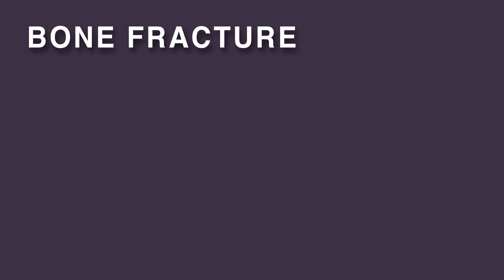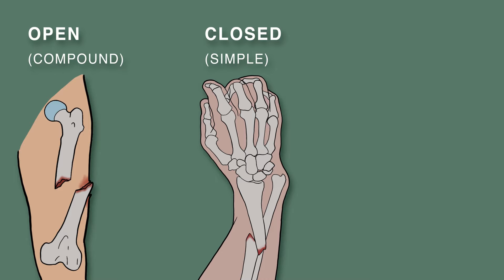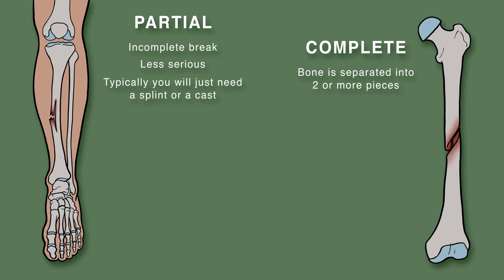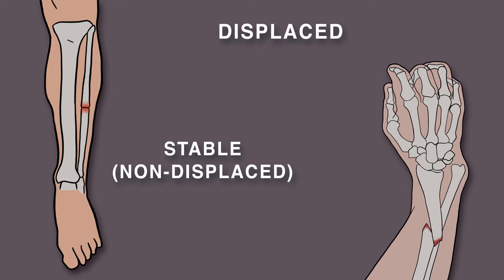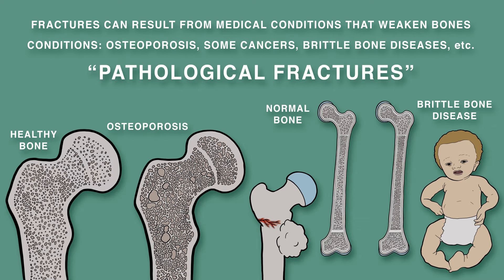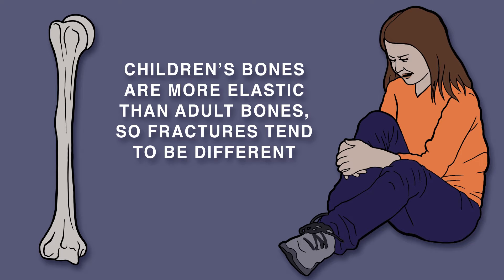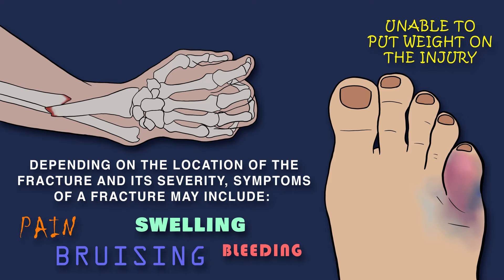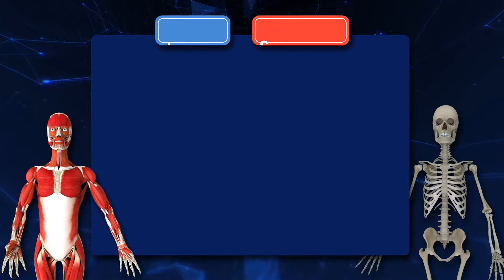BONE FRACTURES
A bone fracture is the medical term used when a bone is cracked or broken. Any bone fracture requires prompt treatment and should be examined by a medical professional. A doctor can realign and set a broken bone to let it heal properly. Improper healing of a fracture can result in a misaligned bone or an infection. Going without treatment can also cause permanent damage to nerves or muscle tissue.
Bone fractures can be described by several terms. A fracture can be opened or closed. These can also be called compound or simple fractures respectively. An open fracture is one in which the bone breaks though the skin, or a deep wound exposes the bone. Meanwhile, a closed fracture does not break the skin. It must be noted that, by definition, an open fracture is infected. Therefore, it is important to get medical care immediately.
The wound needs to be surgically cleaned by a medical professional, which involves debridement (removal of foreign contaminants and diseased tissue). Then, the bone is stabilized using implanted rods and screws, and the wound closed with stitches. A closed fracture can still damage surrounding soft tissue, and this results in fracture blisters. These can form within two days if the injury is left untreated. Typically, the injured area is immobilized with a cast.
Fractures can also be partial or complete, which is exactly what it sounds like. A partial fracture is an incomplete break, while a complete fracture means the bone is separated into 2+ pieces. Partial fractures are less serious and typically you will just need a splint or a cast. Complete fractures can be further classified according to the position of the breakage as transverse, oblique, longitudinal, or comminuted. A transverse fracture is one in which the break is straight across the bone perpendicular to its long axis. An oblique fracture is one where the break is diagonal. A longitudinal fracture is one where the break is along the bone’s long axis. A comminuted fracture is one in which the bone breaks into more than two pieces and typically occurs due to a severe accident.
Fractures can also be stable or displaced. With a stable fracture, also called a non-displaced fracture, the bone’s broken ends line up – they have not shifted out of place. However, with a displaced fracture, there is a gap between the bone’s broken ends, and repair may require surgery.
Typically, bone fractures result from strong force, such as from a fall. Sometimes, they can result from repeated stress. Stress fractures occur when tiny breaks form from repeated stress on a specific bone. These fractures are hard to spot on an x-ray. These are more common in athletes due to constant training.
Some fractures can also result from medical conditions that weaken bones, which include osteoporosis, some cancers, or brittle bone diseases. Fractures which occur as a result of medical conditions are known as pathological fractures. The older we get, the less force our bones can withstand. For women, calcium regulation becomes more difficult after menopause, since there is a drop in estrogen, which regulates a woman’s calcium. Osteoporosis results in an increased risk of fractures, with the most common being compression factures. Compression fractures can occur in the spinal column, resulting in vertebrae collapsing.
Children’s bones are different from adult ones. For one, they have growth plates, which are made of cartilage and allow bones to lengthen until the individual reaches their full height, at which point they are replaced by bone. Fracture of a bone plate can cause the bone to stop growing or to grow crookedly. Children’s bones are also more elastic, so fractures tend to be different. A greenstick fracture occurs almost exclusively in children. This occurs because children’s bones are soft and flexible, and able to bend more than adult bone, so they can break on just one side of the bone. Children are also more likely to get torus, or buckle fractures, in which the bone buckles rather than breaks.
Other types of fractures are spiral or torsion fractures (occur when a bone is twisted apart) and avulsion fractures (occur when a fragment of bone is separated from the main mass).
Depended on the fracture's location and severity, symptoms may include pain, bruising, swelling, and bleeding. The individual may be unable to put weight on the injury or move the area. There may be angulation, in which the area is bent at an abnormal angle. If a large bone (e.g. pelvis or femur) is fractured, the individual may be dizzy, pale and nauseous.
Complications of a bone fracture can include malunion (fracture heals in the wrong position). In the case of an open fracture, an individual can develop chronic osteomyelitis (persistent infection of the bone or bone marrow). Another potential complication is avascular necrosis (bone death – this occurs when a bone loses its blood supply and dies). In children, a fracture affecting a growth plate can result in a deformity.